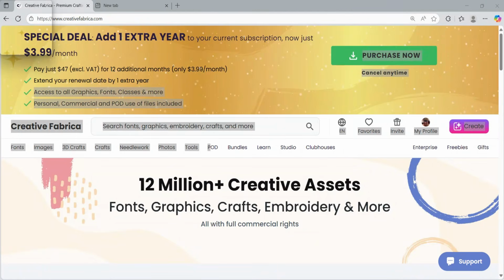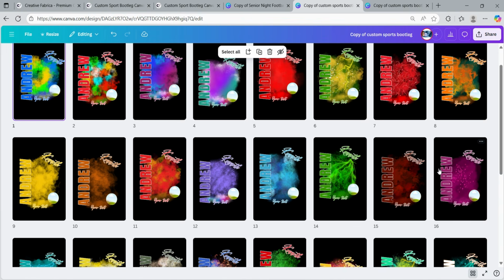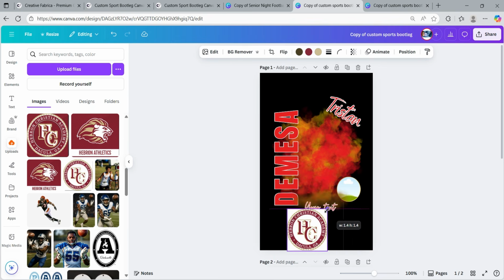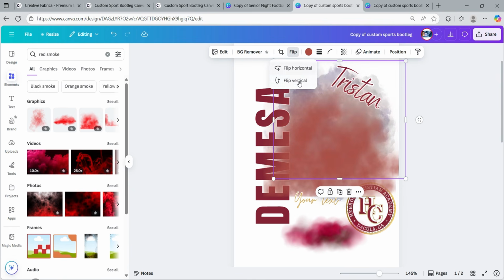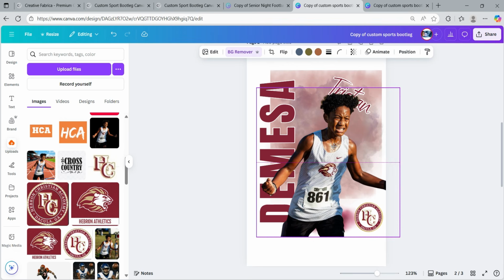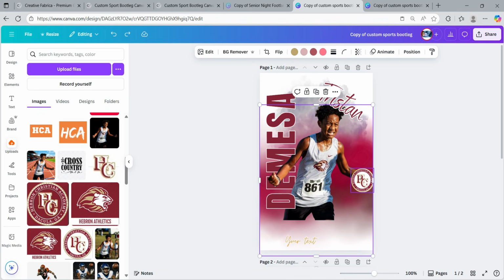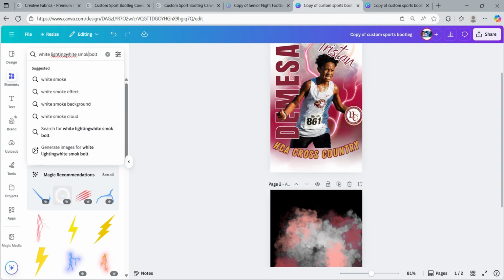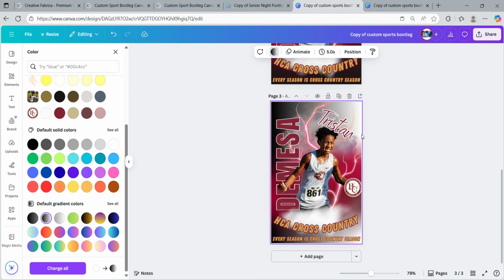Viral TikTok Trend Alert | Pop-Out Design*No Photoshop Needed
Hey Money Makers 💜💰— I know you’ve seen this viral 3D Pop-Out Design taking over TikTok and all the crafting groups on FB, WHILE now it’s YOUR turn to create it! The best part? You don’t need Photoshop or any high-end design software. In this step-by-step tutorial, I’ll show you how to make this eye-catching design using just Canva and Creative Fabrica—perfect for beginners, DIY crafting moms repping their kids, or anyone looking to hop on this trend and turn it into a side hustle that can bring in coins all year long!

If you’ve been looking for a way to capitalize on what’s hot right now without spending a ton of money, this video is your blueprint. It’s fun, easy, and could be your next best-seller!

What you’ll learn in this video:

💜How to make the 3D pop-out effect in Canva step-by-step
💜Where to find the best affordable graphics & fonts on Creative Fabrica
💜Tips to stand out and SELL your creations (cha-ching 💵)
💜How to put your own spin on the trend to rep your fam or business

Video Chapters
00:00 Introduction
00:18 Accessing the design
02:36 How to download the design
04:04 Customizing in Canva
36:31 Final design ready for download
39:27 Final Thoughts and Pricing
46:45 Hype The Video & Subscribe

REMEMBER - It FREE if you already have a subscription

Now Ya'll know I'm always on the lookout for simple, budget-friendly ways to help you grow your crafting business, and this one is a must-try.

👉 Give this video a HYPE (the newest YouTube feature that helps small creators grow—let’s test it out together!).
👉 Drop a comment and let me know how YOUR 3D pop-out design turns out—I can’t wait to hear what you create!
Because y'all already know that over here… We Craft For Money! 💜💰

I am a CRAFTER at heart & will ALWAYS share great finds and products as I discover them! There is no extra cost to you when you make a purchase using my links but it does help me to grow my channel 💙
SMALL BUSINESS CRAFTING PRODUCTS I LOVE
👉Cricut Air Explore 2
👉3 Pcs Deep Cut Blades for Cricut Maker 3/Maker/Explore 3/Air 2/Air/One 👉Siser HTV Vinyl
👉Thank You Stickers for Small Business
👉Signature Paper Trimmer by Recollections™
SUBLIMATION MATERIALS
👉Heat Resistant Tape
👉S-Race 4 x 9 Sublimation Paper
👉A-sub 8.5 X 11 Sublimation Paper
👉A-sub 11 x 17 Sublimation Paper
👉A-sub 13 x 19 Sublimation Paper
👉Printers Jack Sublimation Ink
OFFICE SUPPLIES / PRINTERS
👉Epson 15000 Eco-tank Printer
👉Epson 2780 Eco-tank Printer